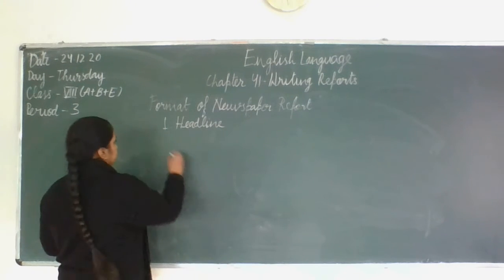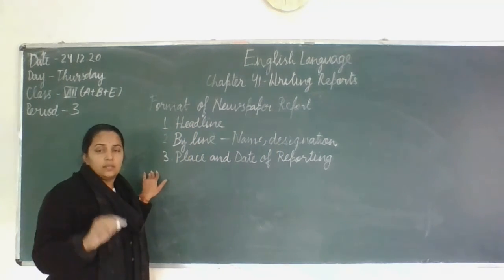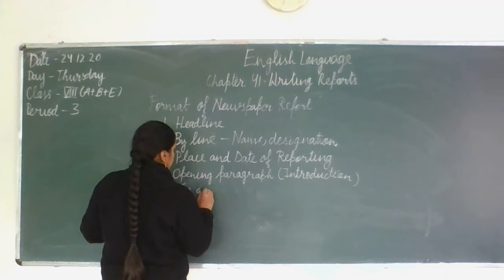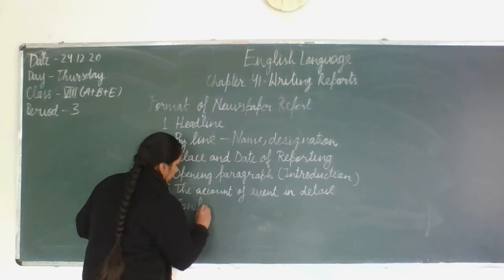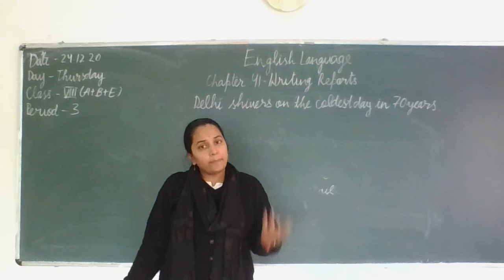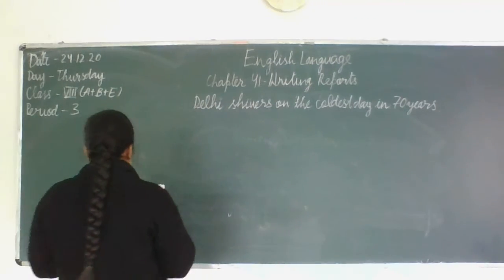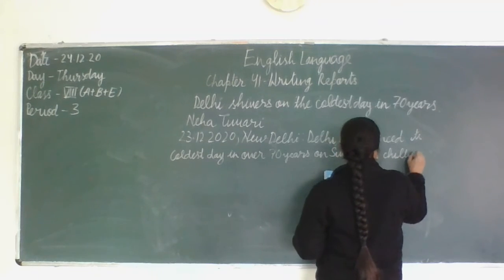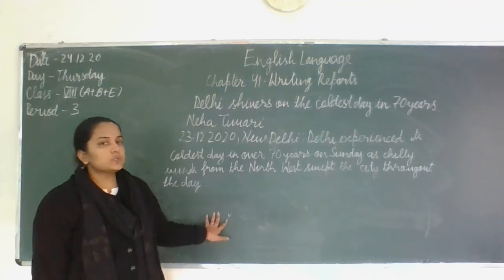CHAP41_PART2_LANG_VIII